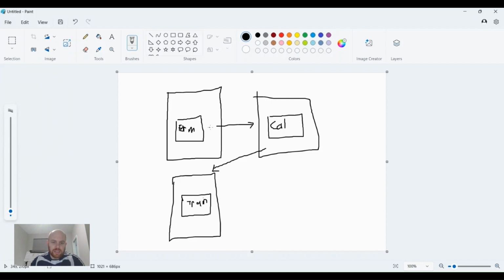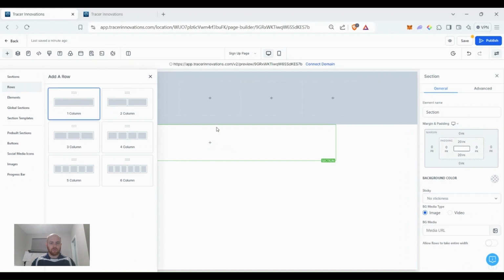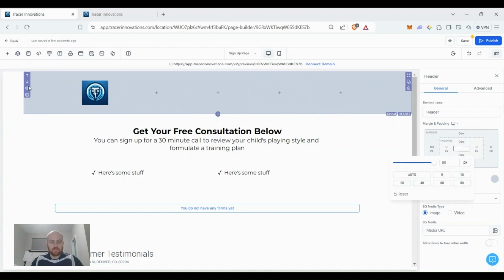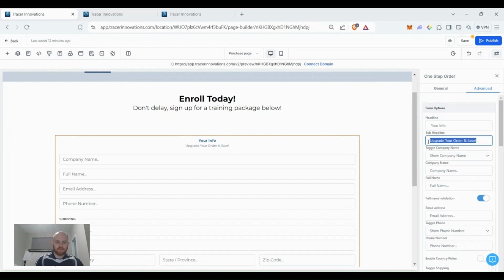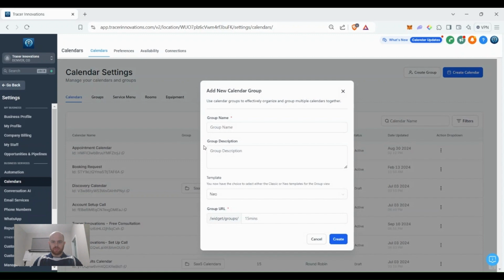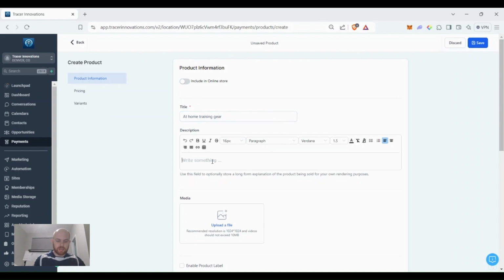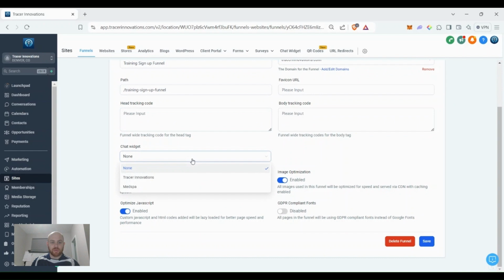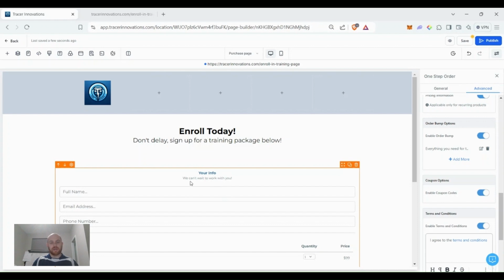Full Demo - Creating a Funnel with a form, a calendar, and a product to sell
You can learn more about us at tracerinnovations.com